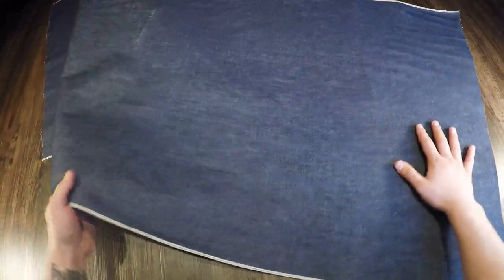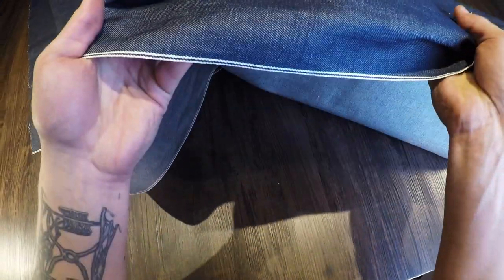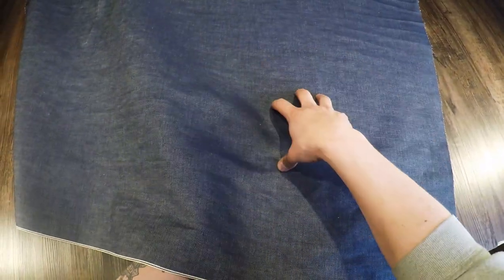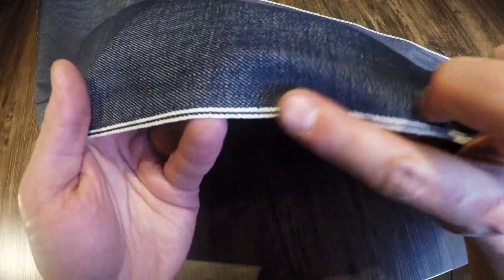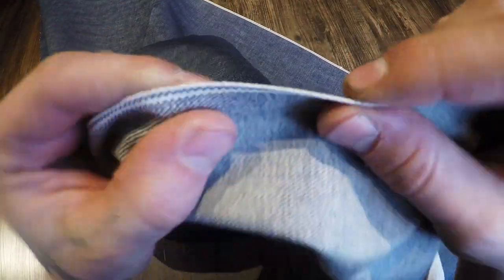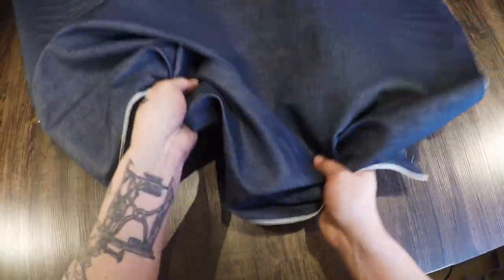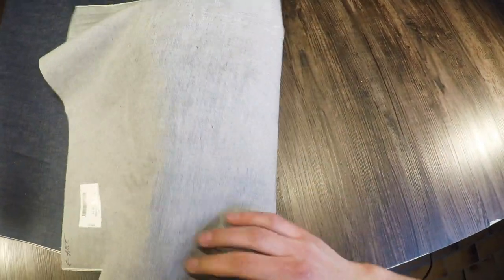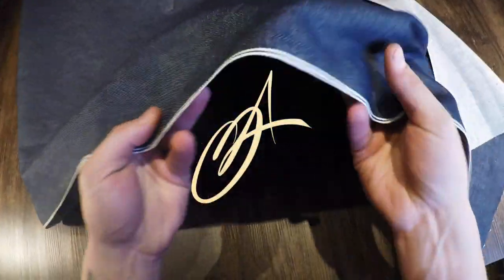Kaihara Japan - Vintage Indigo Selvedge Denim 12oz